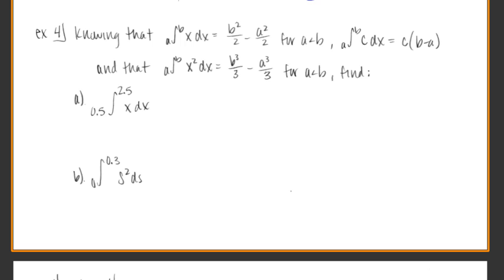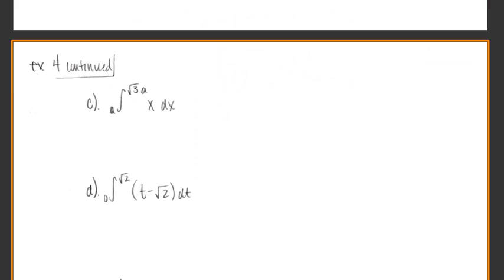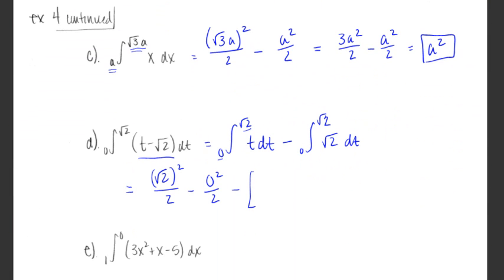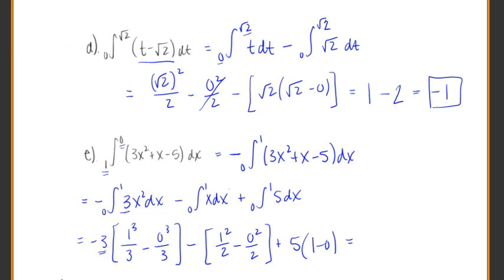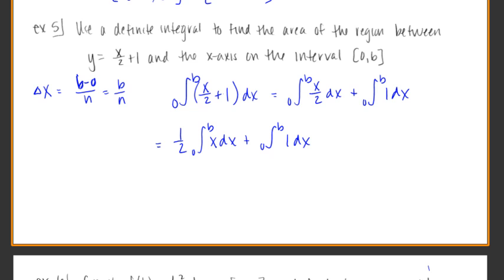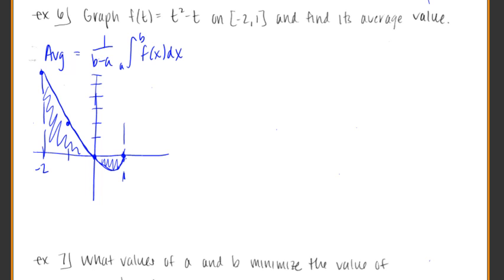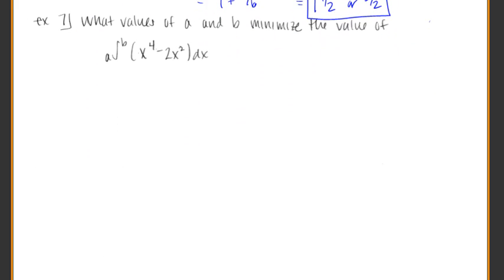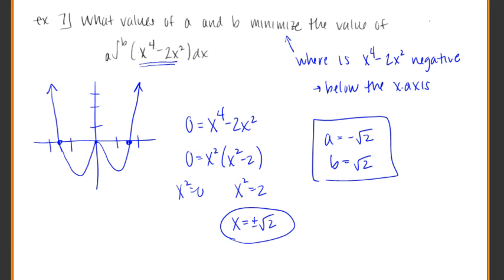2413 - Calculus 1 - 5.3 - Part 2